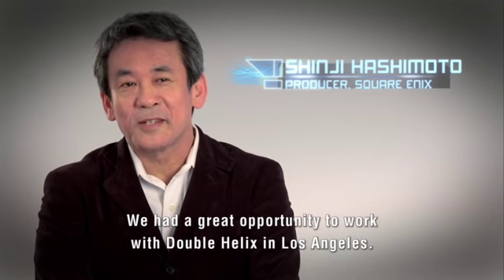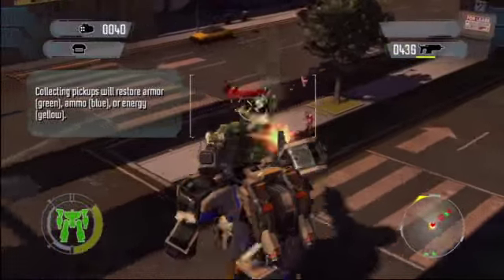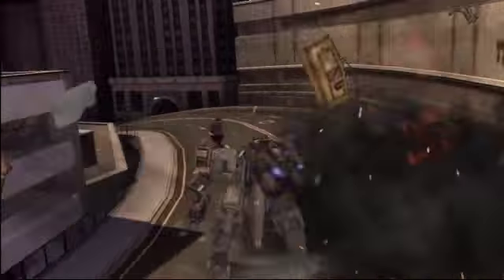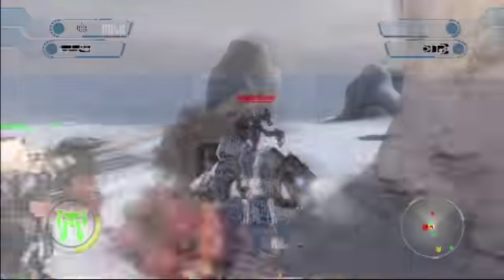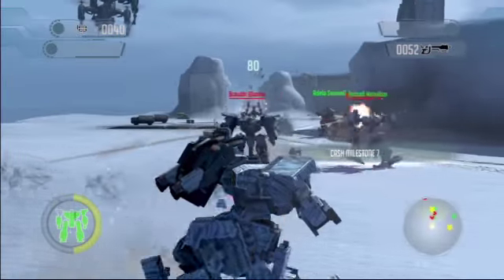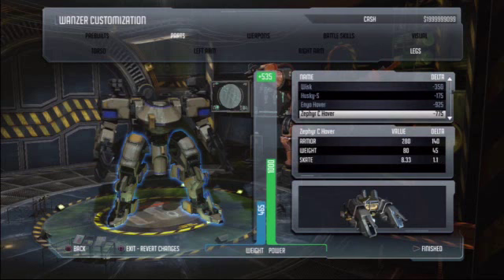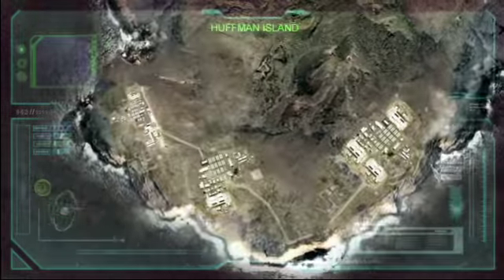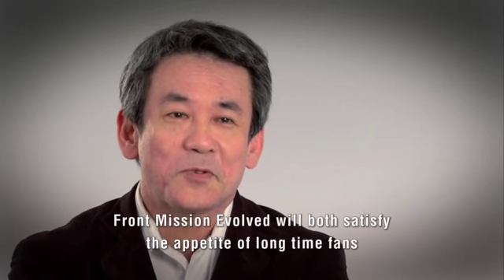《摩瑪電玩》雷霆任務：進化